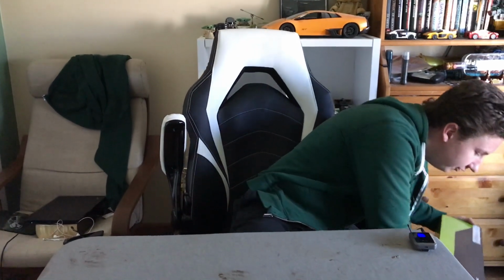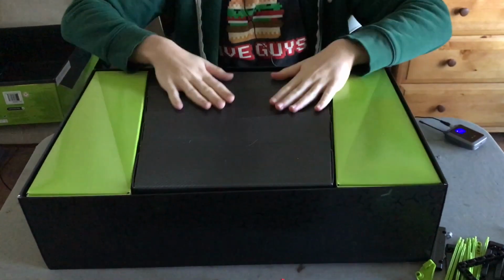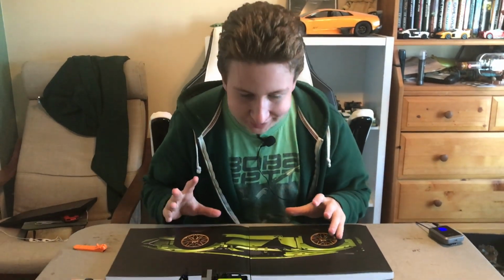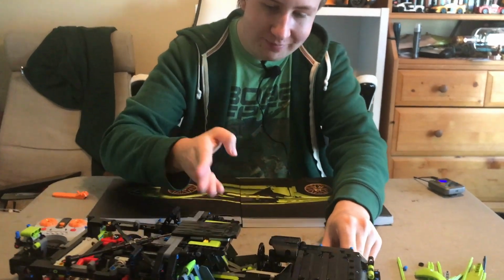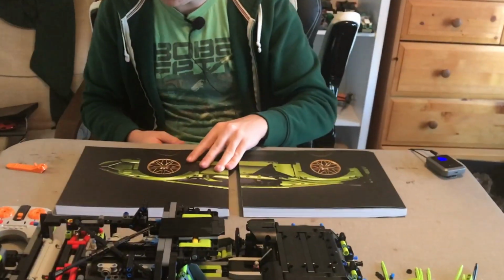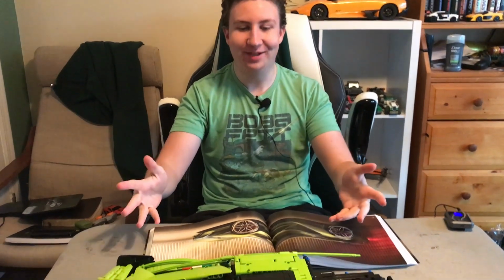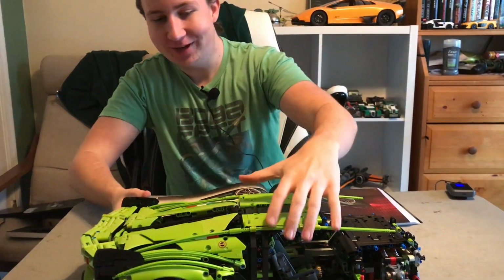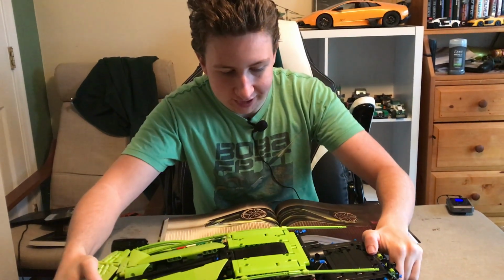Lego Lamborghini Sian Technic Set Build!! (Box 3 & 4)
Here it is! I finally get to build my Lego Technic Lamborghini Sian!! Enjoy my time lapse and commentary on each box! Since the next four boxes are slightly smaller than the first two, I will be combining two boxes in a video!!
Make sure to follow my producer on instagram: @whisker_studios